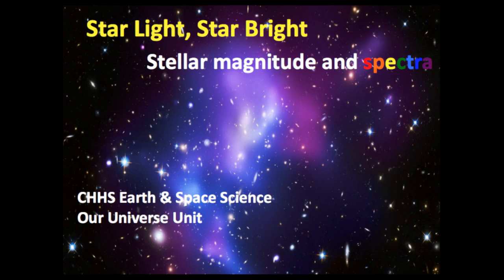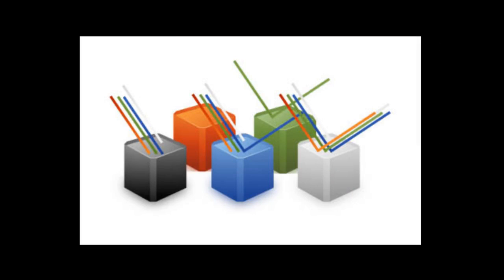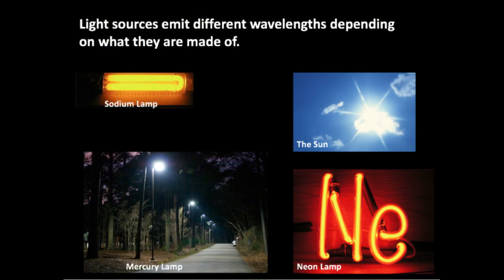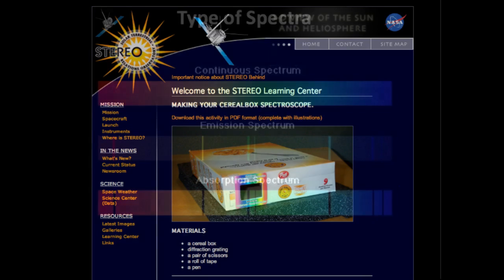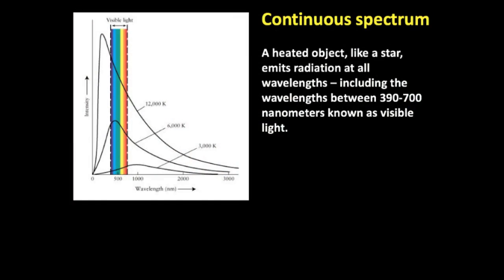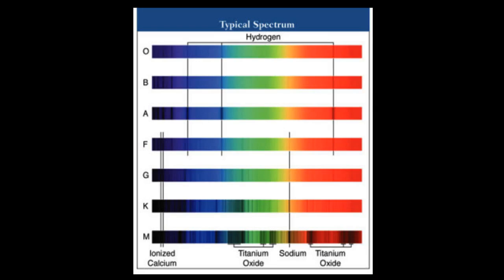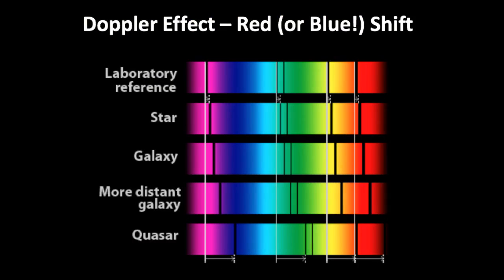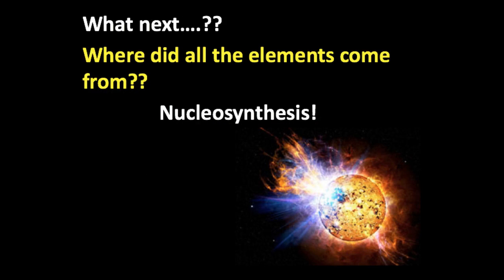Star Light Star Bright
One of a series of videos for the "Our Universe" unit of Earth & Space Science at CHHS.